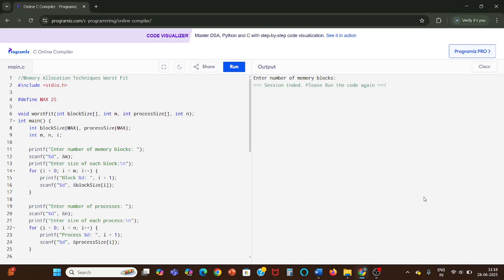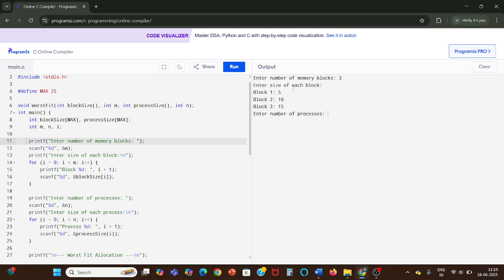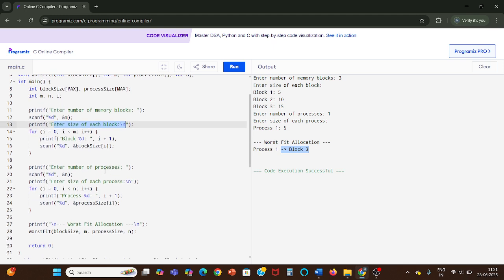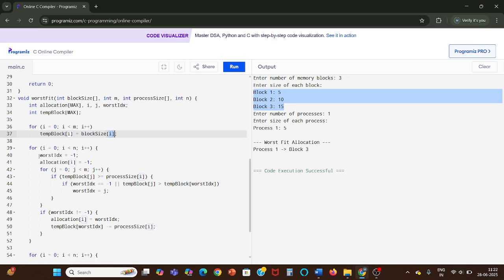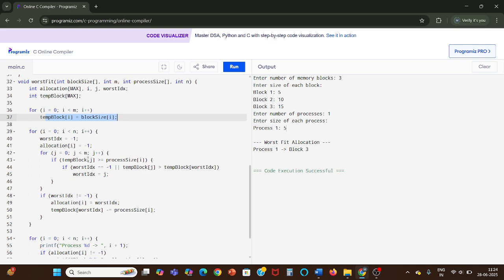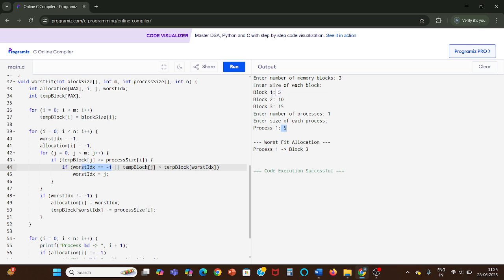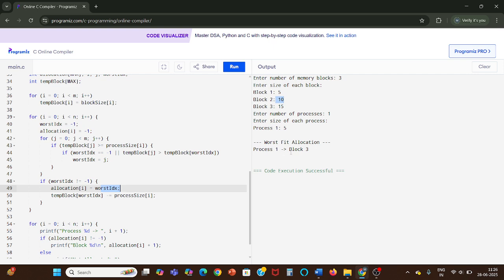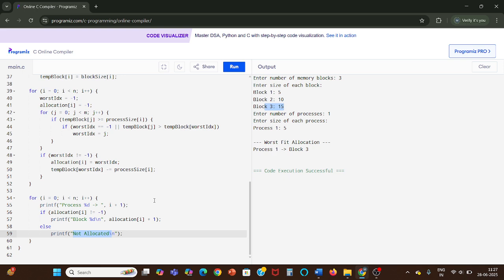Memory Allocation Technique Worst Fit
Worst Fit
Memory Allocation Technique